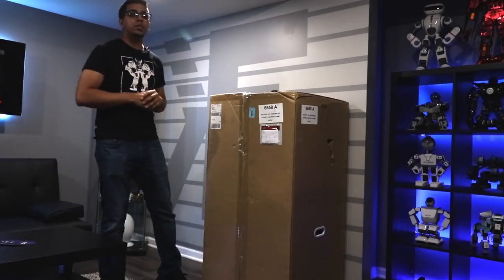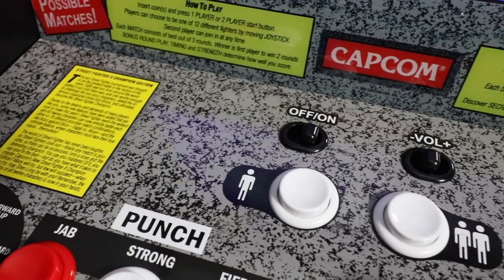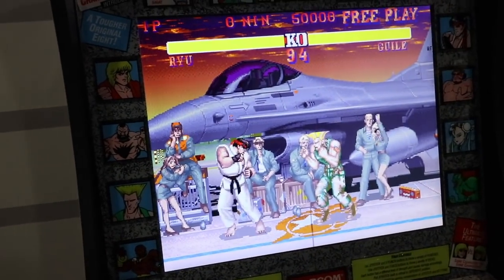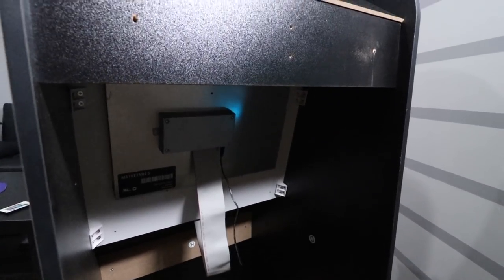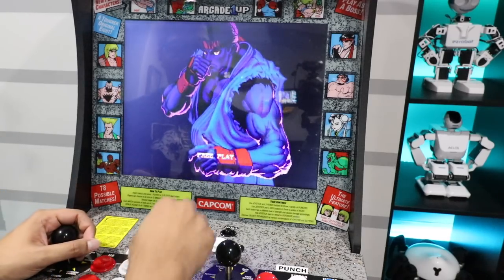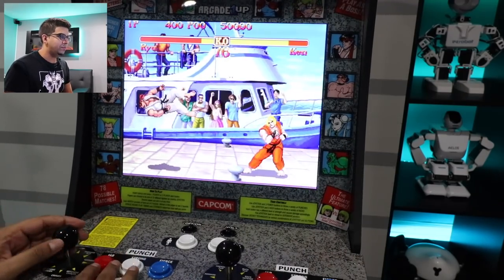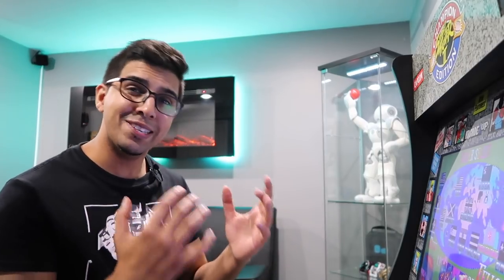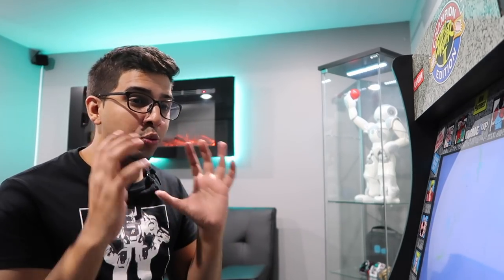UNBOXING & LETS PLAY! - Arcade1Up 3/4 Scale Street Fighter 2 Machine! (FULL REVIEW!!)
Today we test out the all new Arcade1Up Street Fighter 2! This 4 foot arcade machine is your dream come true with realistic looks and feel of the normal sized Arcade Machine!

Brace yourself to be plunged back in time to an era of adrenaline pumping, old school fun with Arcade 1Up as it brings iconic gaming back to you. Whether you are a retro junkie or curious to check out the hype this is the perfect way to enjoy arcade play within your home, dorm room or office. Arcade 1Up arcades are available in multiple exciting versions, the just under 4ft tall cabinets include commercial grade construction and coinless operation. All the machines feature original artwork of all-time iconic games. With immersive full-color hi-res displays and sounds, and combined with original joystick and control buttons setup, you are looking at endless hours of gaming!
Relive the glory days of arcade gaming in the comfort of your own home with Arcade 1Up's Street Fighter ll at home arcade machine!
Perfect for when your friends are over, the two-player joystick/button configuration brings the Street Fighter ll Champion Edition arcade experience into the comfort of your home.  Street Fighter ll Champion Edition is a mix of combat, skill and strategy.  Its important to know when to block, jump, grapple, punch or kick your opponent.  Fight against Ai, or your friends and perfect your own fighting style by mixing in combos of your desire.